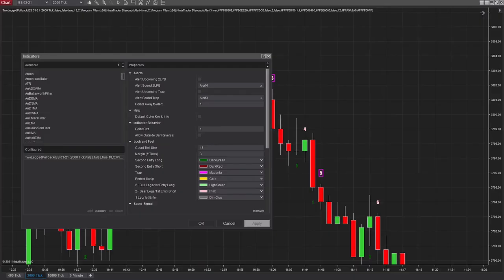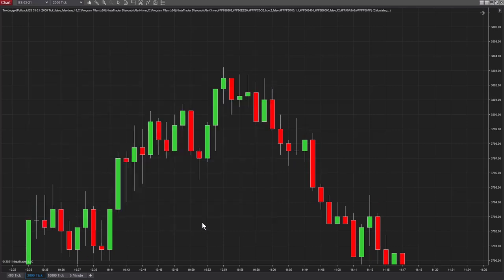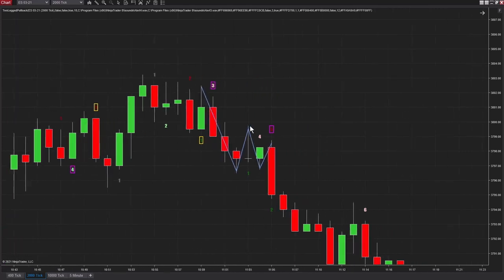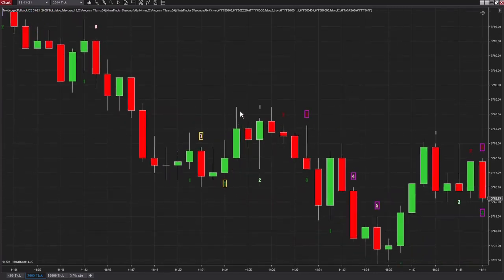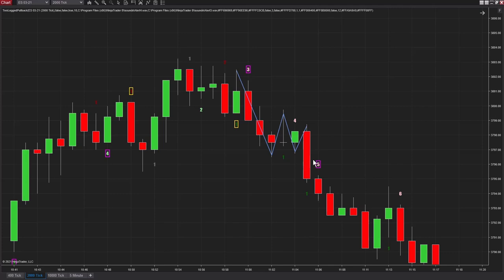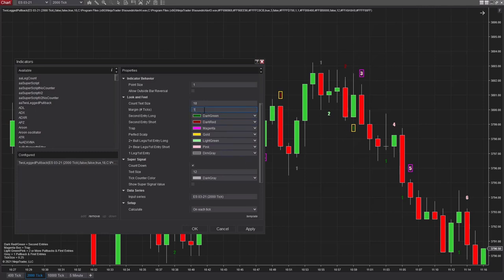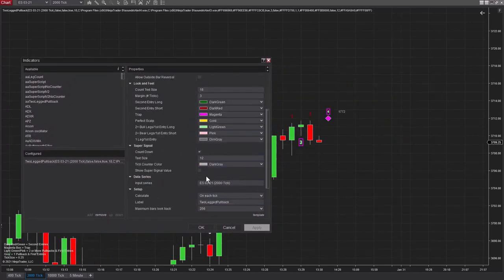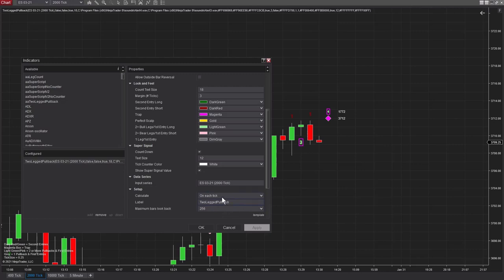Two Legged Pullback Indicator Alerts and Configurations v1 0 0 4 Hidden Second Entries Explained